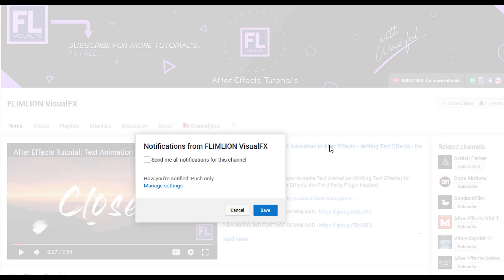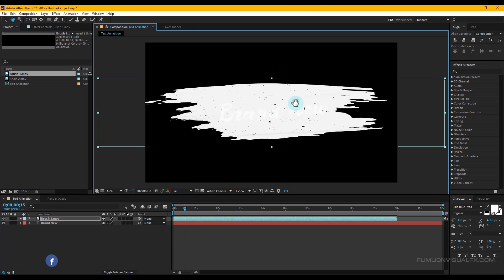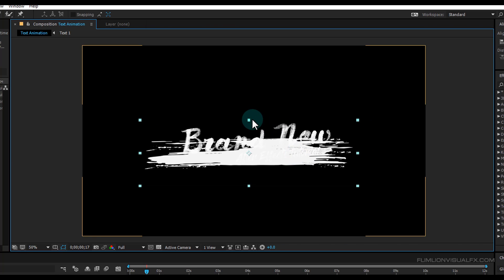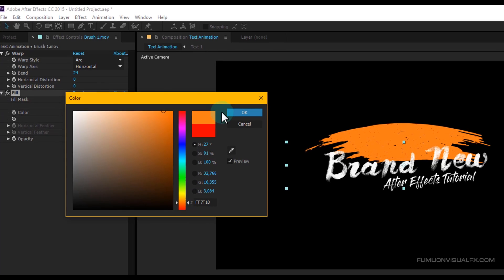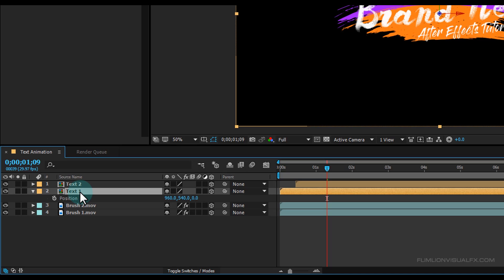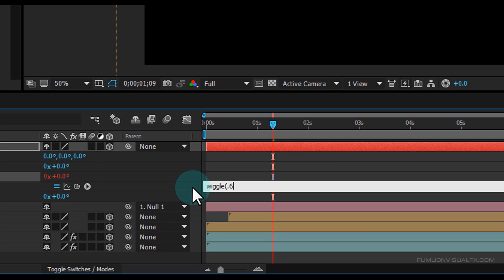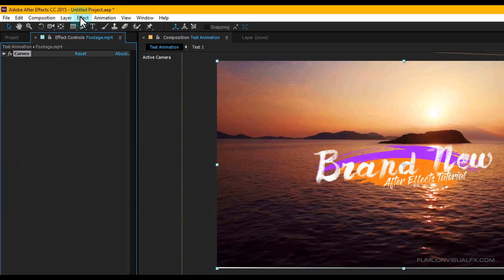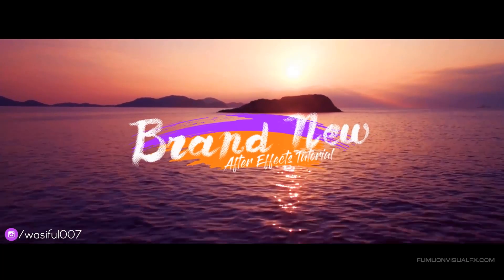Cinematic Film Intro in After Effects - After Effects Tutorial - No Third Party Plugin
in this tutorial I'll show you how to make Cinematic Film Intro in After Effects for beginners using Adobe After Effects. No Third Party Plugin Needed

Download -